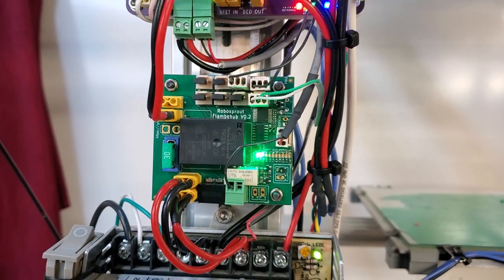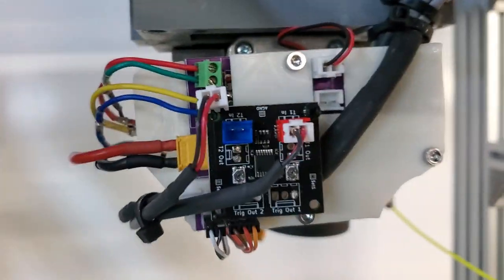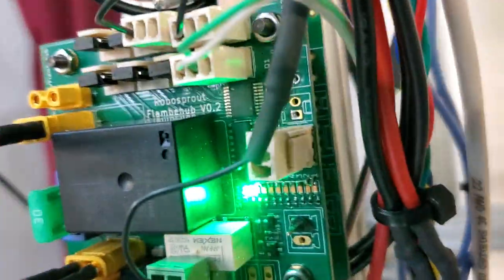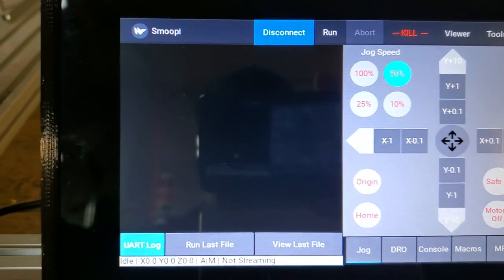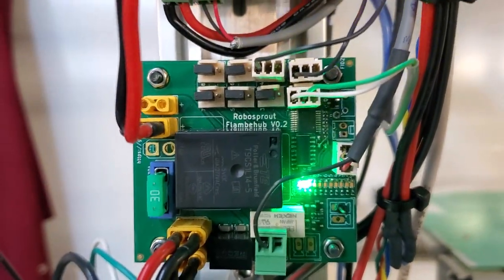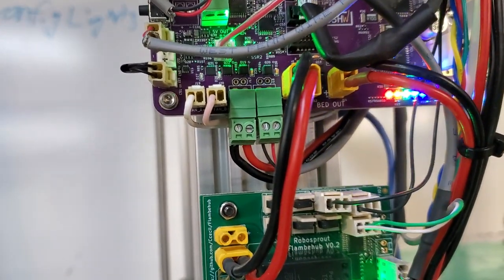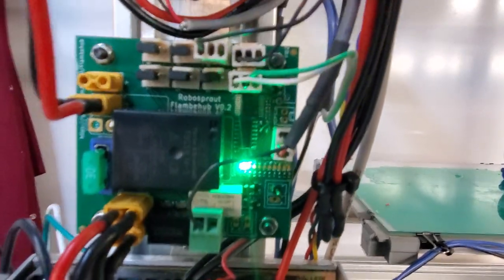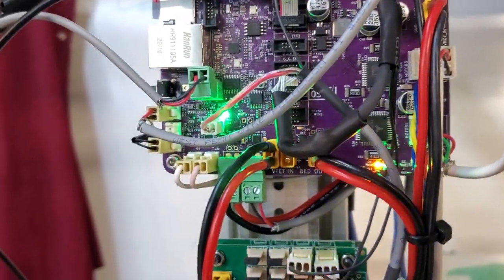Smoothieboard V2 and failsafe wiring walkthrough on my test platform printer.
This video is to give a description of how I have my machine wired as well as an initial explanation of the Flambehub/Flambegate failsafe protection boards which I recently developed.
The point of the project is to add protections and failsafes to existing 3d printer projects and control boards.   My hope is the community will expand and create variants around these ideas and make failsafes a standard part of every 3d printer.